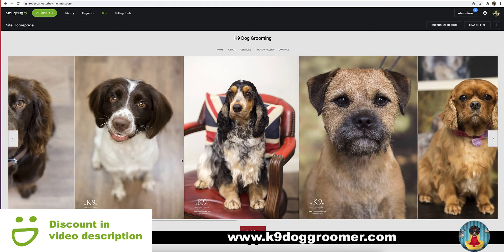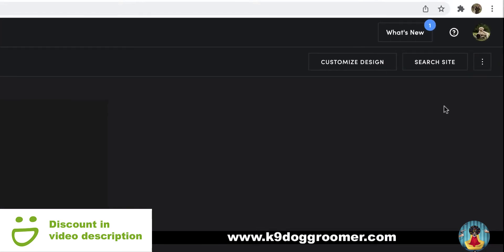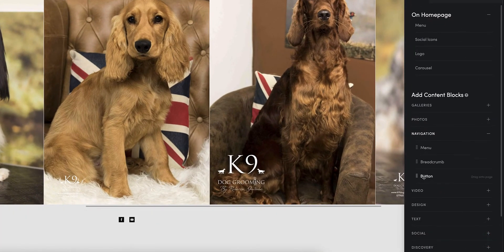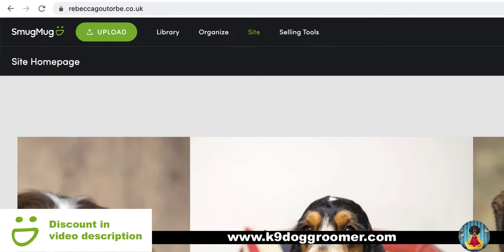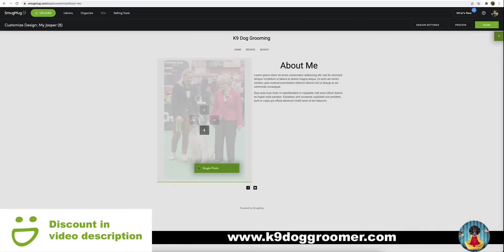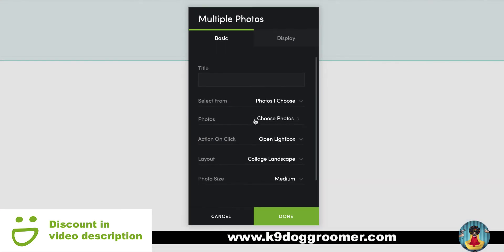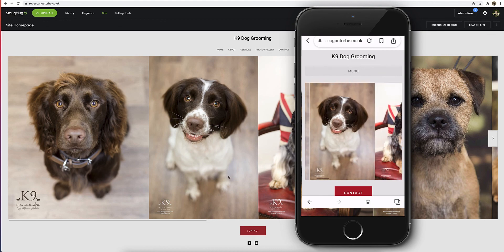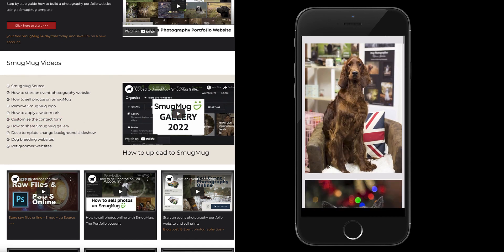How to build a Dog Grooming website - SmugMug Tutorial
How to build a dog grooming website a SmugMug tutorial by Rebecca Goutorbe
In this video I show you how to make a dog grooming website using a SmugMug website template in just over 10 minutes.

Tools used in the dog grooming salon

​Andis Dog Clippers
Blade 7f - ​
De-Matting Rake
Steel Comb
Cheap Pink blaster dryer
Cheap dog clippers & thinning scissor set
Wahl Dog Bathing Apron
Dog grooming top
Kennel Club Breed Standard Book
Dog Cage / Pens